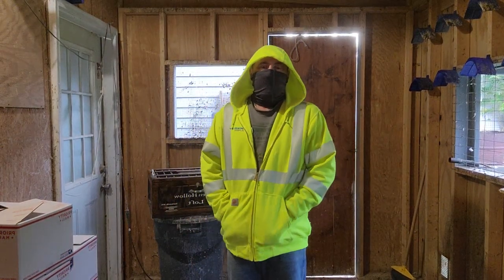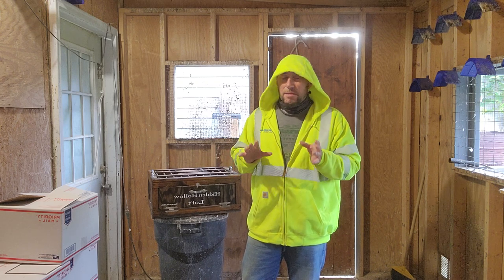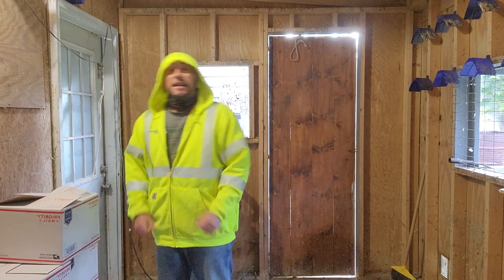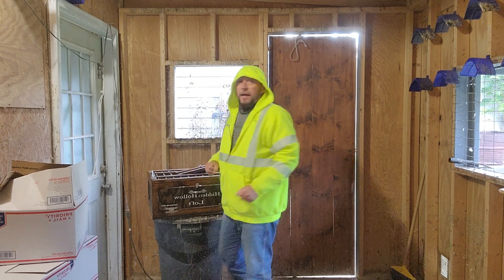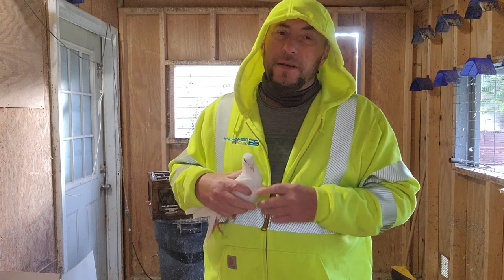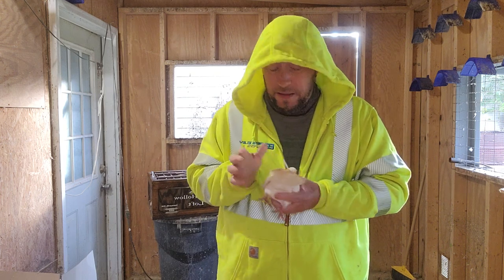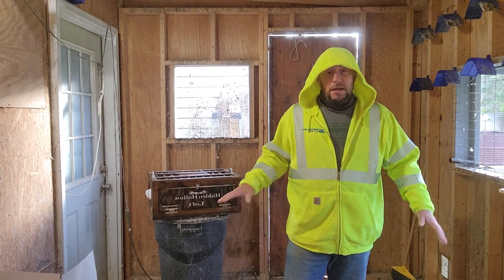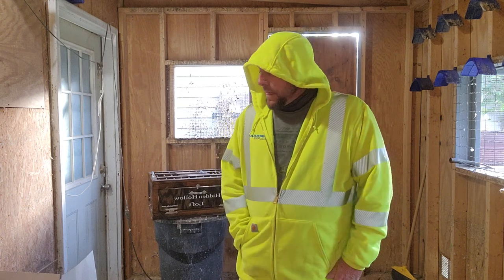Unboxing the new white homing pigeons.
I picked up some new birds for the loft today. Looking forward to a new beginning for the loft. White birds have always been a favorite.